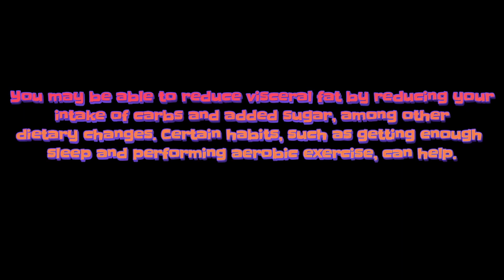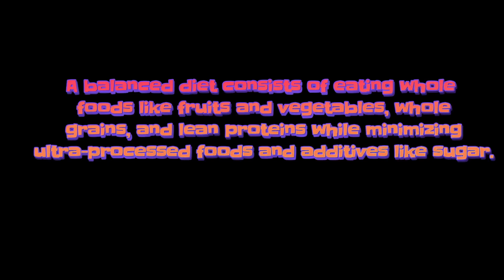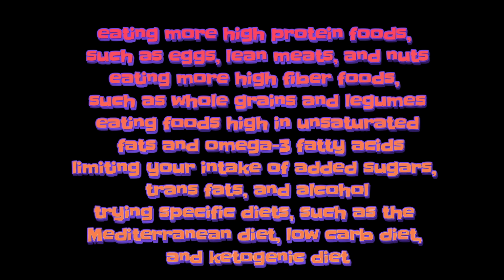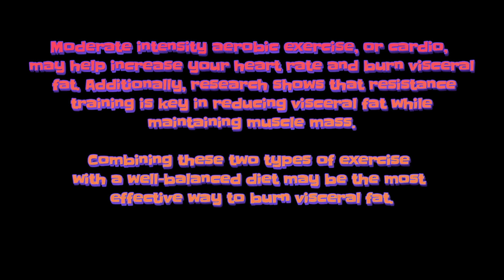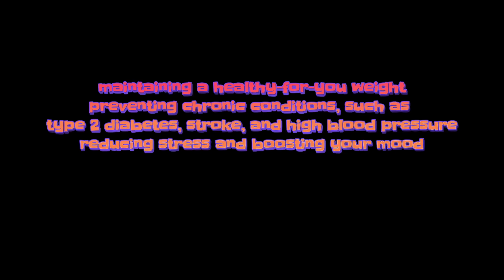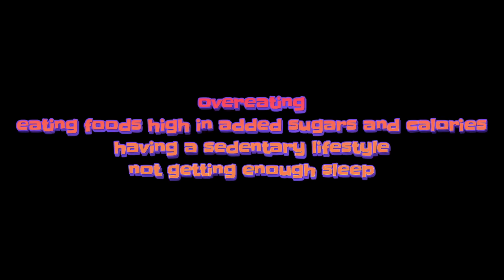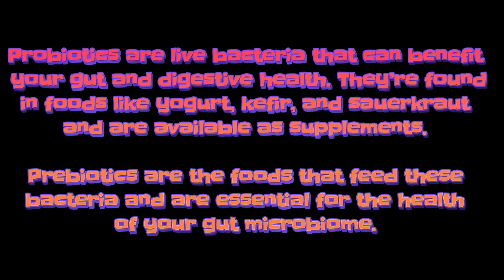HOW TO GET RID OF SCARY VISCERAL FAT & REACH YOUR WEIGHT LOSS GOALS!!!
Visceral fat is the SCARY fat so let's talk about how to get rid of it for good!!

Get 14 days FREE with your own personal trainer!!

$15 FREE GROCERIES!

Code- jennswwjourney